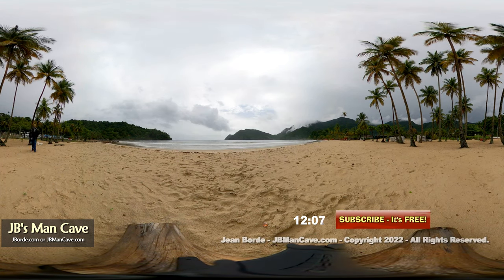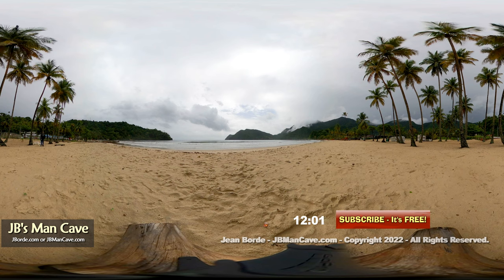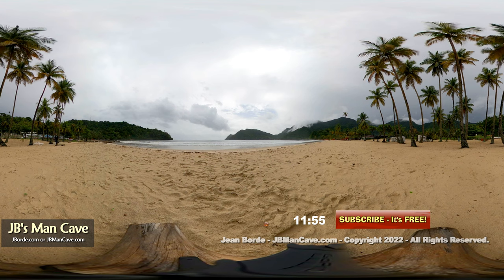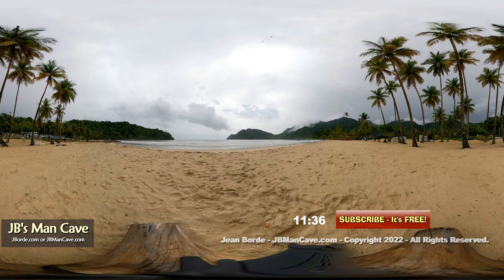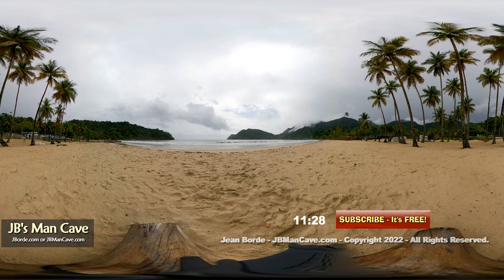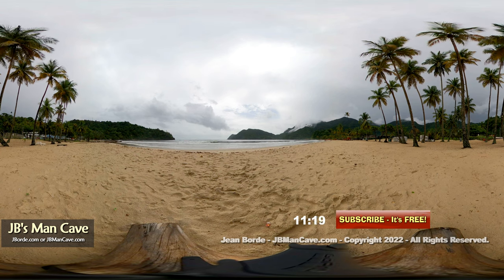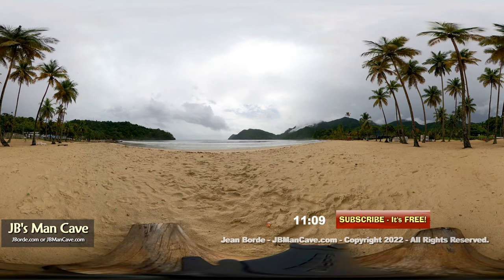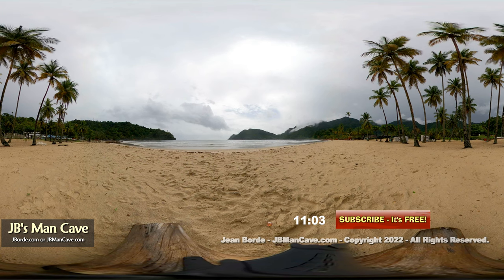MARACAS BEACH Trinidad and Tobago 360° VR 5.6K Caribbean JBManCave.com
360° VR 5.6K MARACAS BEACH Trinidad and Tobago Caribbean. It is a rainy, cloudy day and there is Saharan Dust in the air but since there is no one on the beach it is an ideal time to capture the whole beach front without encroaching on anyone's privacy.

If you want to see the walk through for the area and Las Cuevas Village check

Highlights in certain directions:
* JB moves around
* A black bird comes to sing to the camera
* Life guard sticks his red flag in the sand

How to use 360° videos: On capable phones you can use your finger to touch the screen and look around at ANY angle. The screen will move according to your finger's drag. You can do the same on your laptop or PC with your mouse pointer. You can zoom in and out with your mouse wheel. With 360° VR 5.6K you can look at every angle of a video and not just one view point. HOWEVER, because you can look in any direction it means that you may miss some things so you may need to look at this video a few times to ensure you saw everything at EVERY angle.